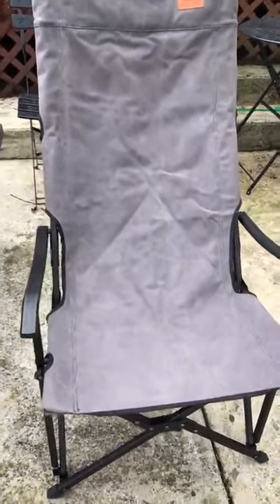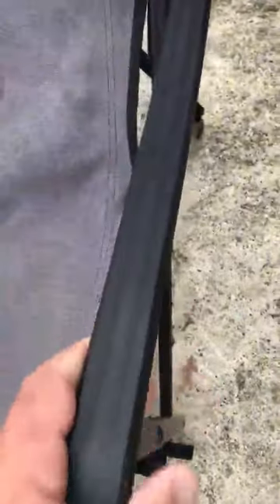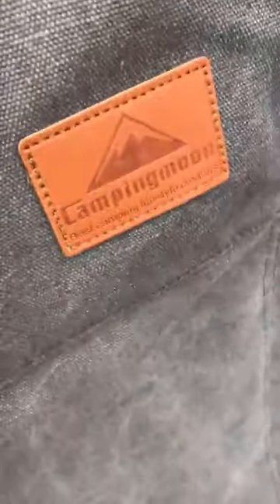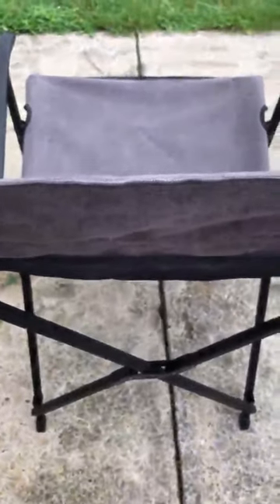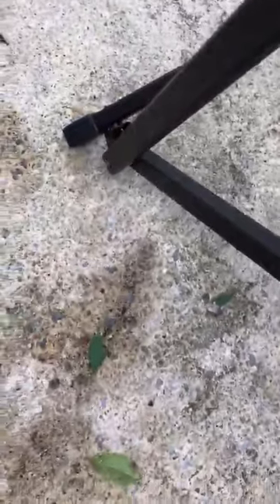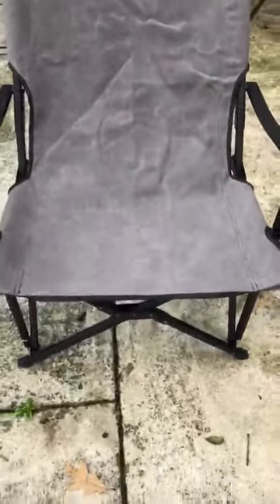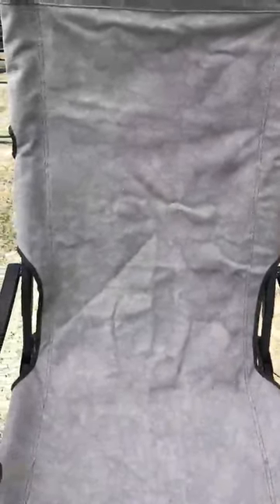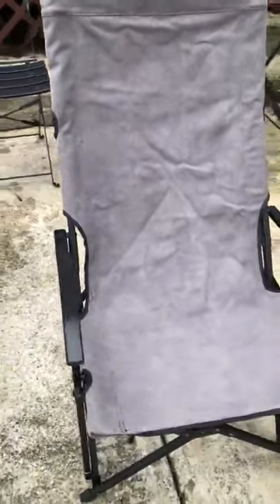CAMPINGMOON Foldable Cotton Canvas Camping Chair Review, Easy to unfold fold, very comfortable